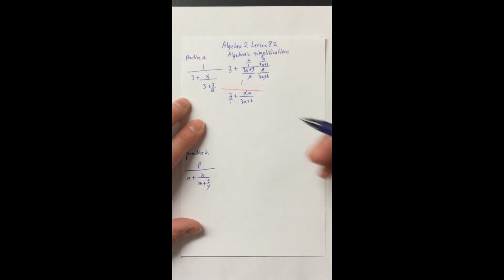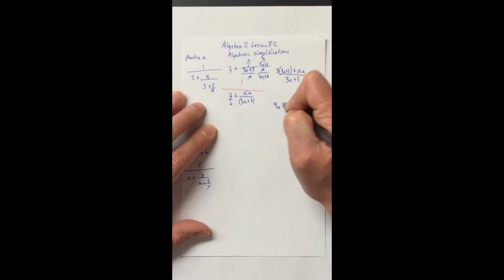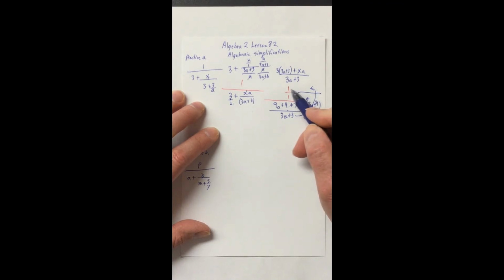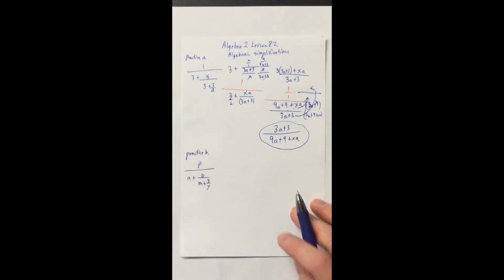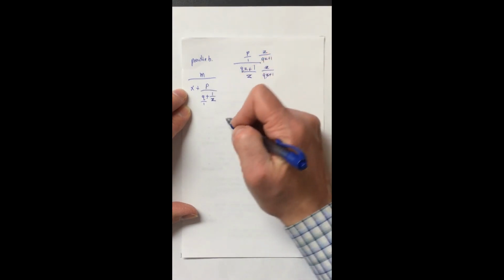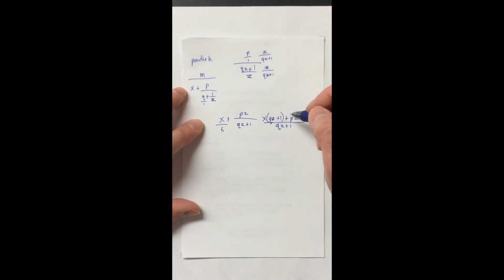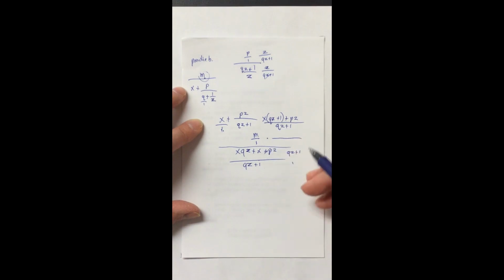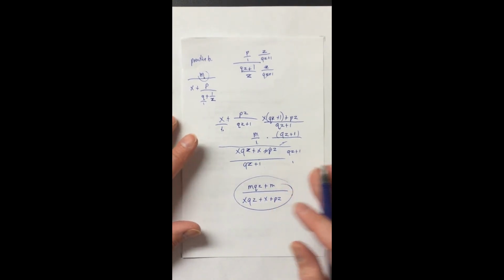Algebra 2 Lesson 82